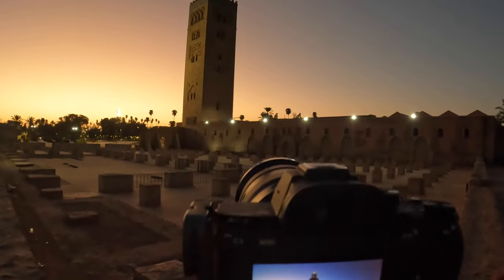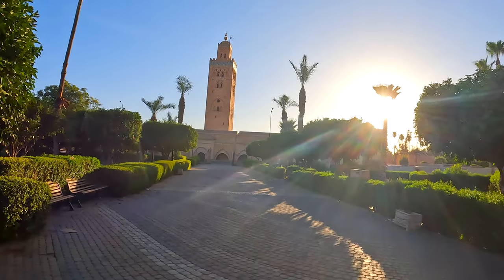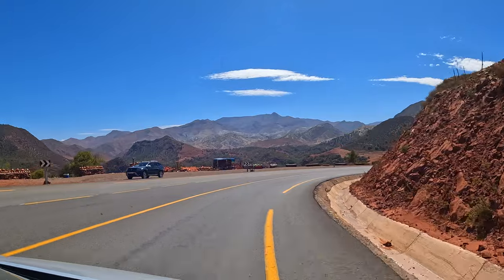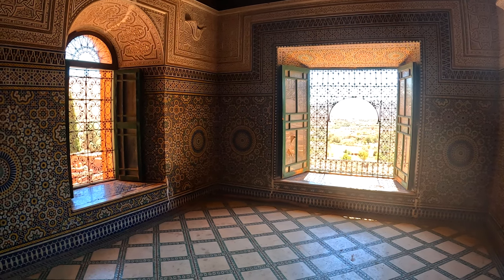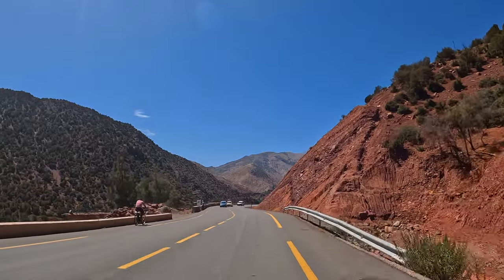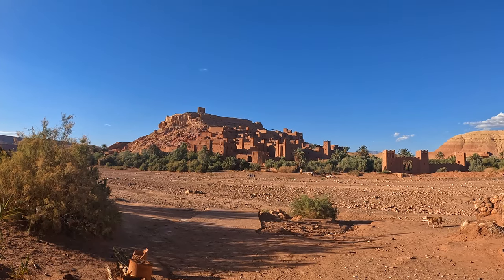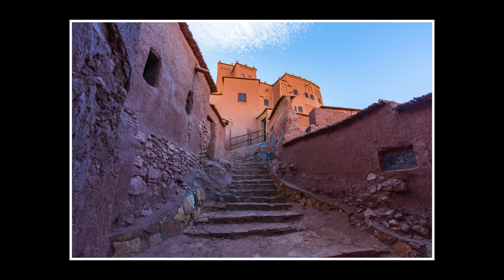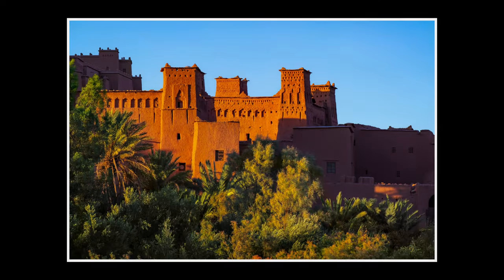Visiting Ait Benhaddou | Morocco Travel Photography Vlog | Part 2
In the second part of my Morocco travel series, I visit the beautiful Ait Benhaddou Kasbah.

But first we start our day back in Marrakech where we saw a beautiful sunrise at the Koutoubia Mosque.

We then hit the road, traveling through the Atlas Mountains and stopping off at some wonderful viewpoints along the way.

We made a midday visit to the Telouet Kasbah where we marveled at the beautiful architecture and mosaics.

Eventually, after driving through some spectacular scenery, we reached our final destination of Ait Benhaddou.

In the video, I talk a little bit about the photos I take and offer some tips for getting the most out of your visit to Morocco.

👋 About Me

I'm an outdoor and landscape photographer from the UK but I love to combine this with travel and go to many amazing places around the world.

Photography is a serious hobby away from the working week and along with an enjoyment of the great outdoors, my aim is to inspire others to experience places around the world.